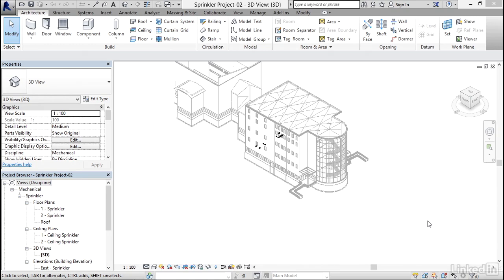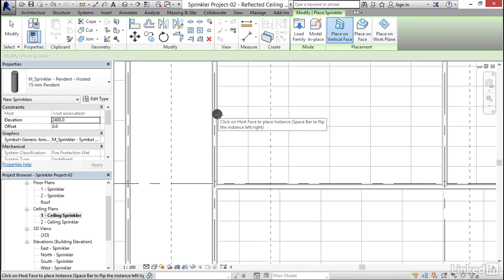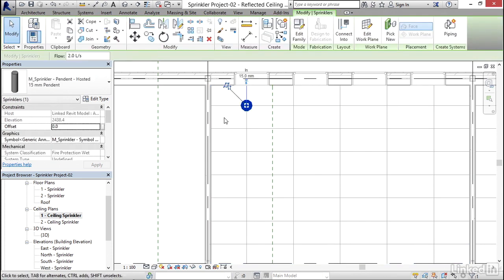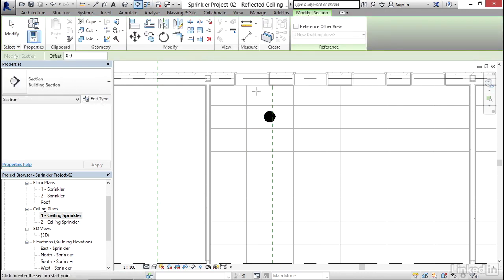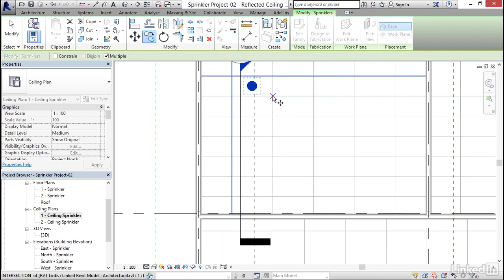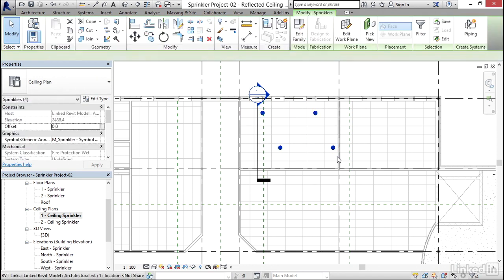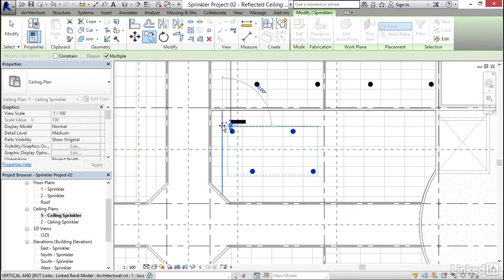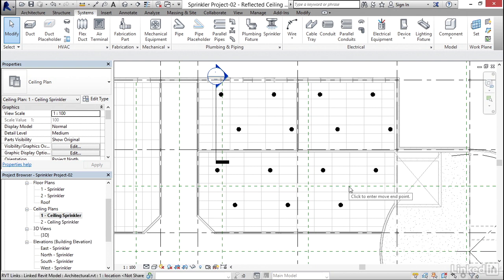Revit Fire Protection tutorials| 06 02 Adding sprinkler heads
mismatched voltages.

A System Browser lets a user check the continuity of an electrical model to identify
orphaned elements that are not connected to any system, making sure that system
elements are properly connected and contribute to system load requirements for
optimized circuitry. Once the circuits are defined, Revit MEP automatically "wires" the
electrical devices by placing annotation that includes the homerun to the panel assigned
to the circuit.
Built-in electrical calculations enhance the system design with engineering data, providing
design decision support from the building model and reducing the burden of manual
calculations. For example, Revit MEP can automatically estimate lighting levels in rooms
based on the lights placed in the space, excluding daylight. The user just defines the
reflectivity values of the room surfaces, attaches industry-standard IES data files to
lighting, defines the calculation workplane height and the system automatically calculates
the average estimated illumination value for the room.
Increased Coordination
Coordination between a building's electrical and mechanical systems is critical, as one
powers the other. The data-centric approach of Revit MEP provides engineers a holistic
view of the building model and systems. For examples, a user can review the electrical
requirements on mechanical equipment, and configure voltage and power load
requirements to dynamically update in panel schedules.

In addition to building model and system coordination, a purpose-built BIM solution like
Revit MEP automatically coordinates all design documentation as well. Like all Revit
platform solutions, drawings, sheets, views, schedules, reports and so forth are all "live"
views of the same underlying database. Therefore electrical documentation such as
electrical plans and panel schedules are always consistent.